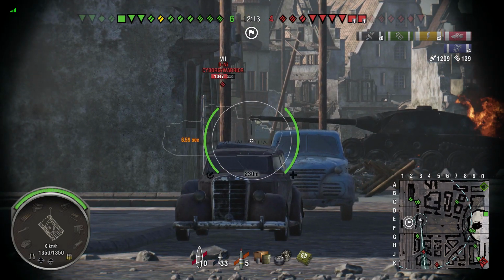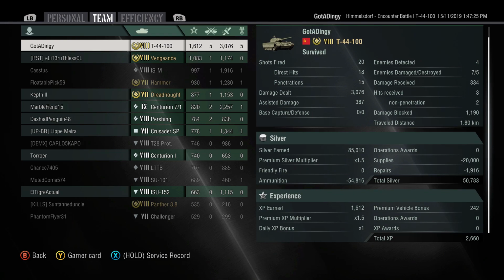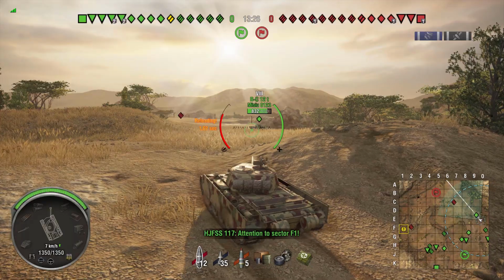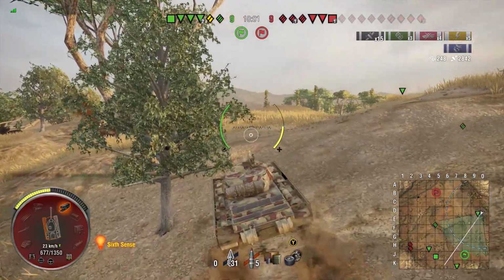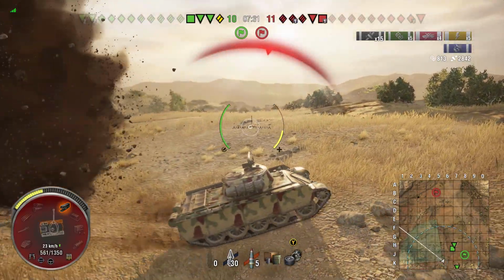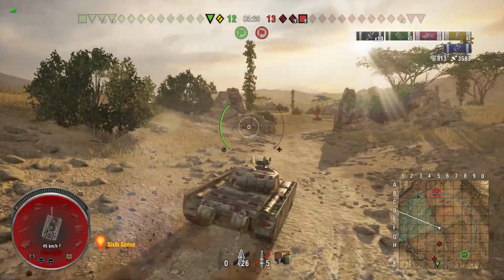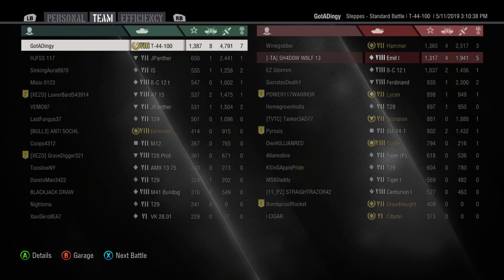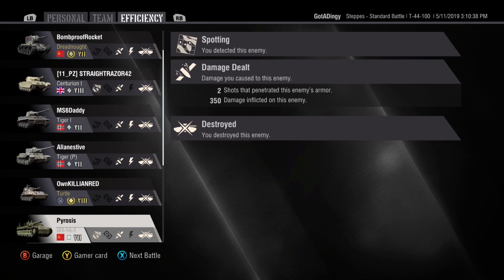100mm Of Pure Dingy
Check me out on Twitch: 6pm Central US Every Tuesday, Thursday and Saturday: